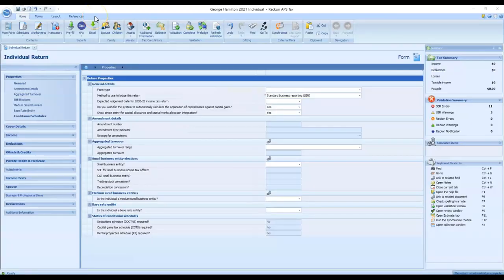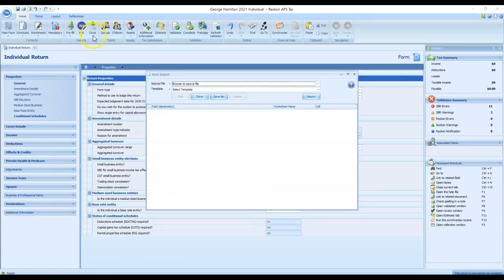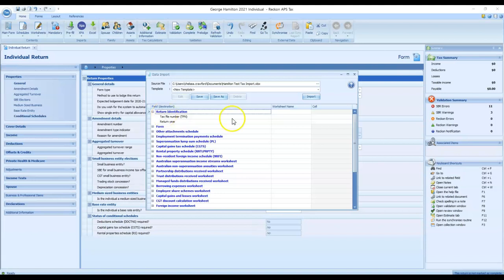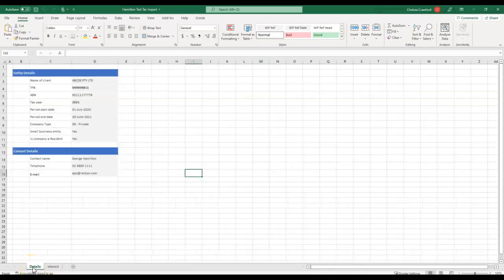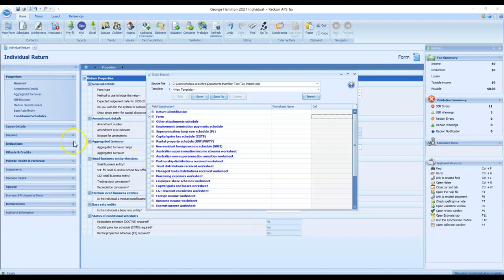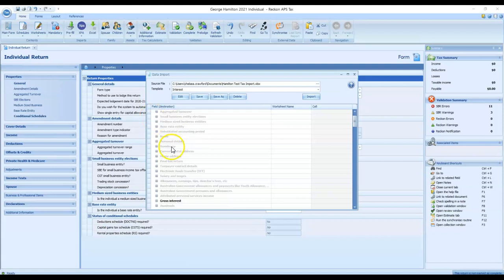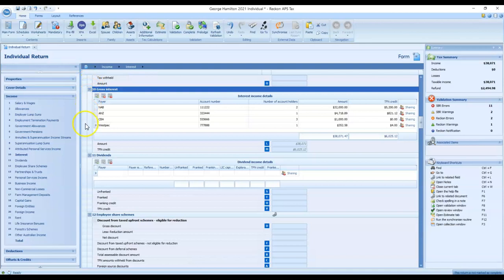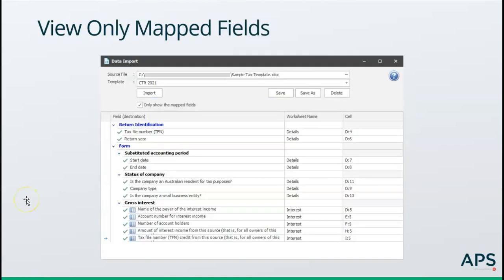APS Tax Data Importer